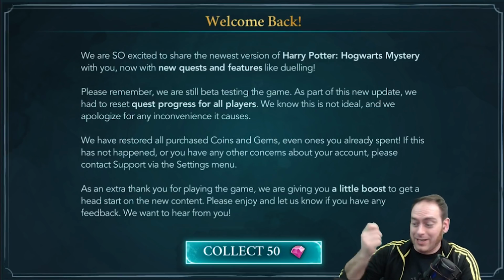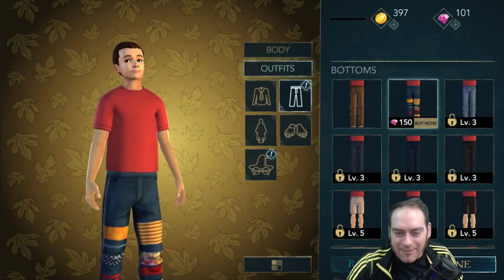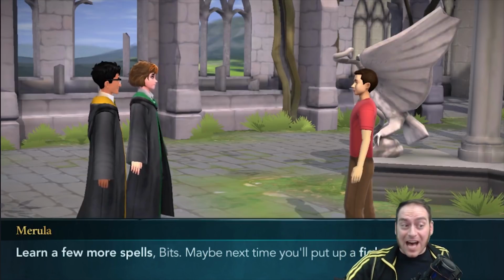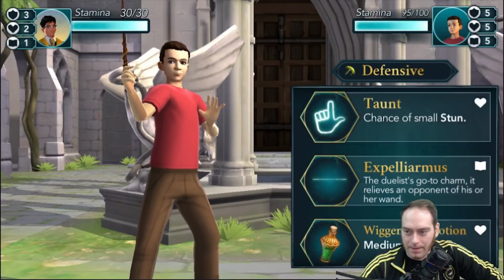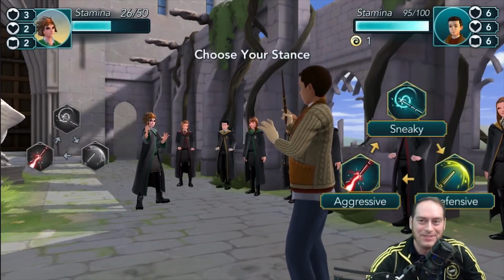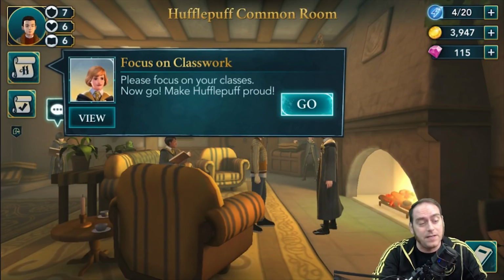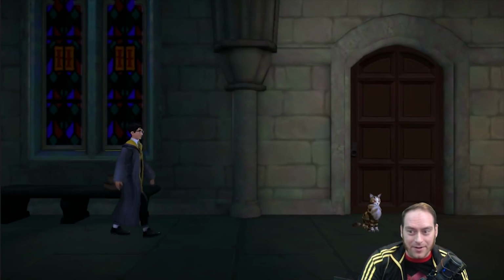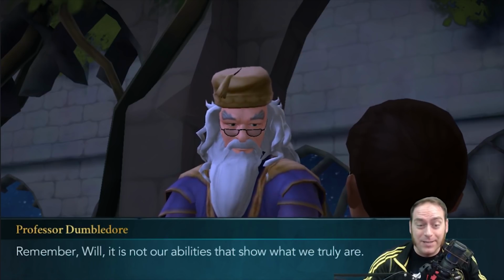Hogwarts Mystery part 7 -- New Duel System; Beta Reset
The beta has reset, and a bunch of new features are here!  Notably a shiny, fancy new user interface and a brand new duelling system!  If you watched the previous videos you can probably skip this one entirely without missing too much, but I did try to explore some different side paths as I tried to quickly blast through the entirety of year one once again!

Follow on Twitch and Twitter for updates and be part of the fun!

Likes/comments/subscribes are the best! It really helps and I love you for it, thanks! :D